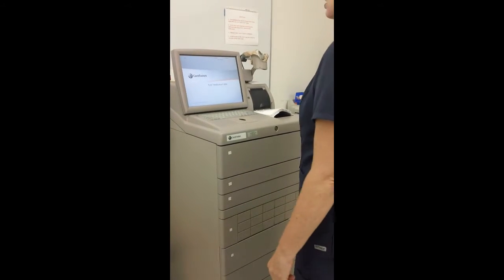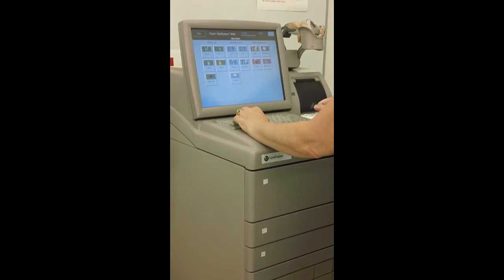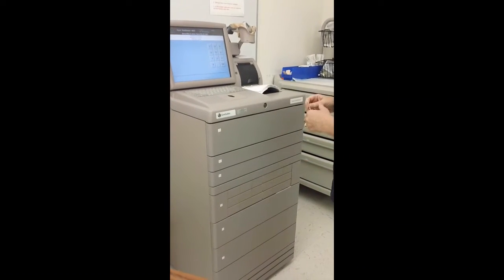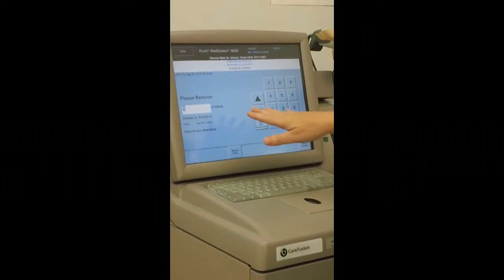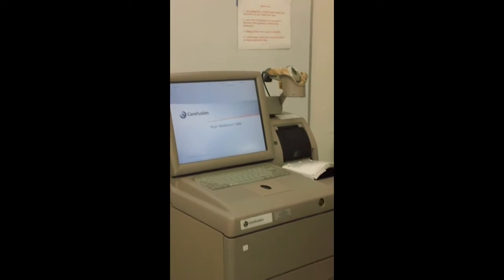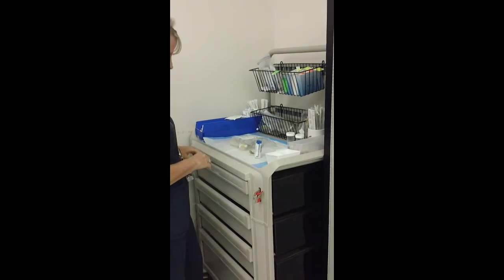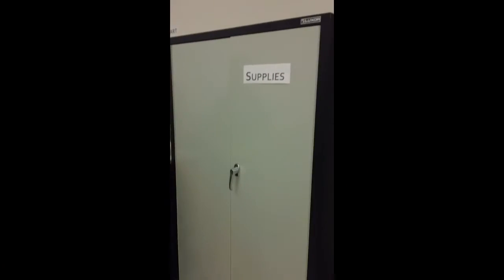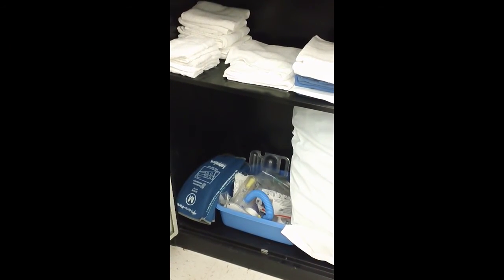Pyxis and SIM Supplies